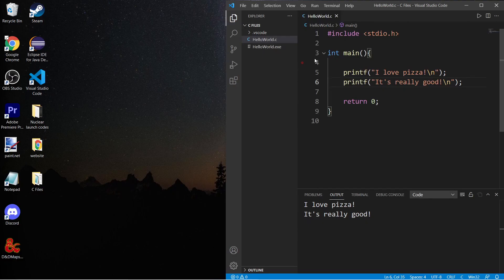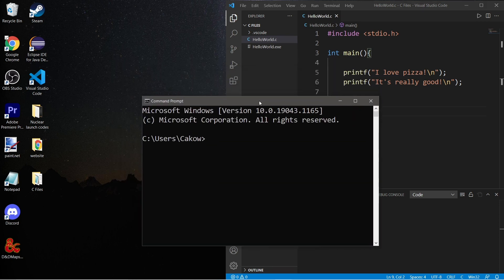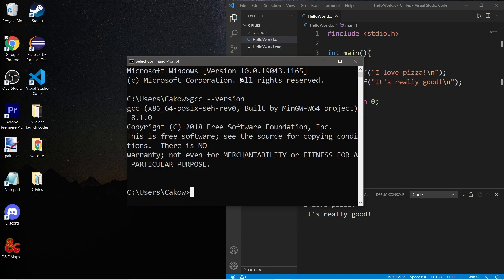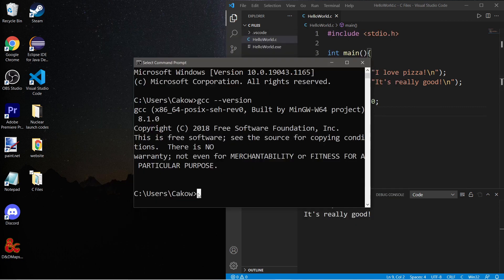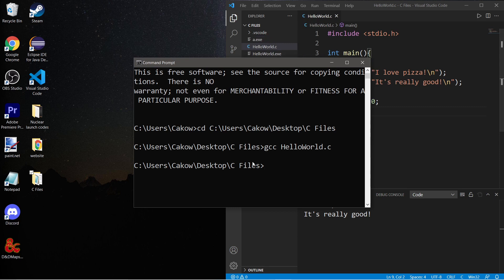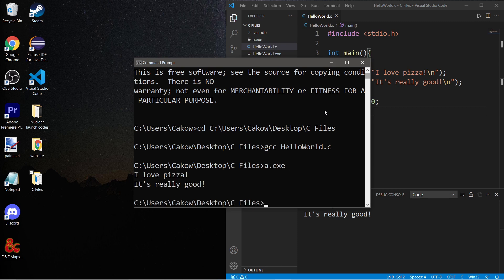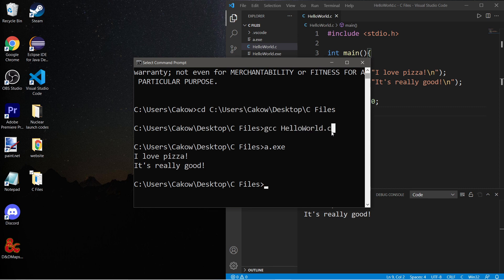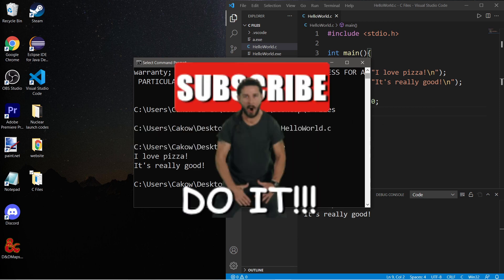C compile and run a C program with cmd 🏗️ (optional video)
compile and run a c file with command prompt

⭐️Time Stamps⭐️
(00:00:00) intro
(00:00:17) Step 0. check if you have a gcc compiler
(00:00:34) Step 1. change directory to folder containing your c program
(00:01:00) Step 2. compile program
(00:01:13) Step 3. run compiled program
(00:01:30) summary

Windows (open Command Prompt)
0. gcc --version (check to see if you have a gcc compiler)
1. cd C:\Users\User\Desktop\C Files (change directory to folder w/ c file)
2. gcc HelloWorld.c (compile c file)
3. a.exe (run compiled file)

mac OS (open Terminal)
0. gcc --version (check to see if you have a gcc compiler)
1. cd (change directory to folder w/ c file)
2. gcc HelloWorld.c -o HelloWorld (compile c file)
3. ./HelloWorld (run compiled file)

Linux (open Terminal)
0. gcc --version (check to see if you have a gcc compiler)
1. cd (change directory to folder w/ c file)
2. gcc HelloWorld.c -o HelloWorld (compile c file)
3. ./HelloWorld (run compiled file)